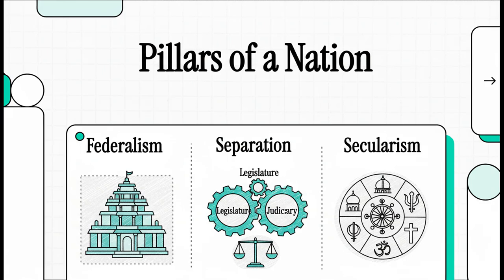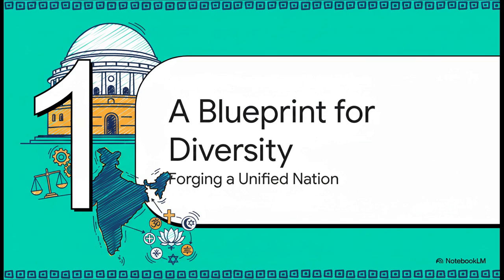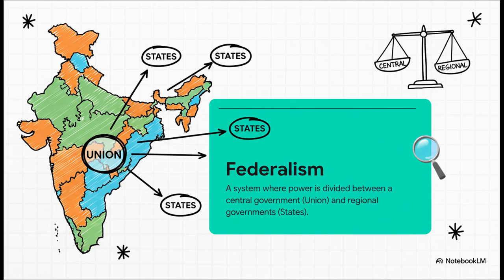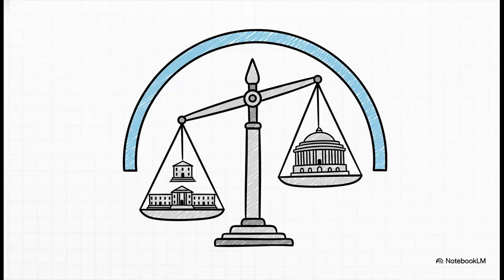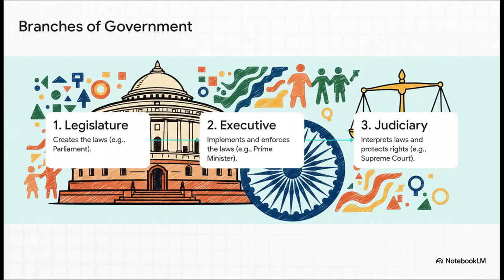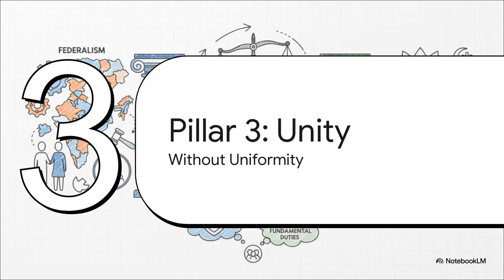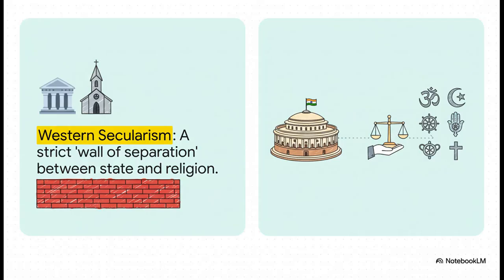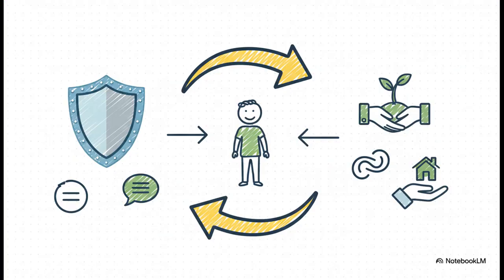Pillars Of A Nation India | Proud Moments | India Motivation Video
Short Description

The real pillars of a nation are not buildings…
they are PEOPLE. 🇮🇳

This video is dedicated to every Indian hero who stands strong, works hard, fights silent battles and keeps this country moving forward with pride & dignity.

Long Description

India is not built only by politicians, celebrities or famous names…
India is built by the common people — the farmers, workers, soldiers, teachers, doctors, drivers, every person who gives effort daily.

You are the pillar.
We are the nation.